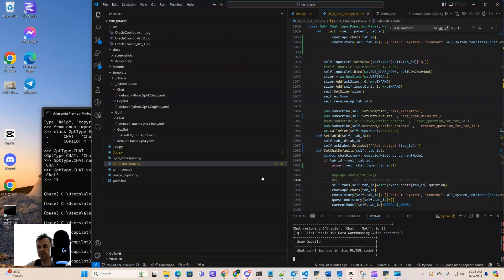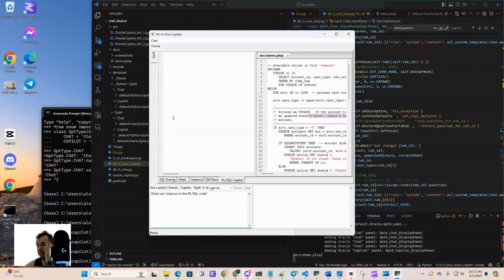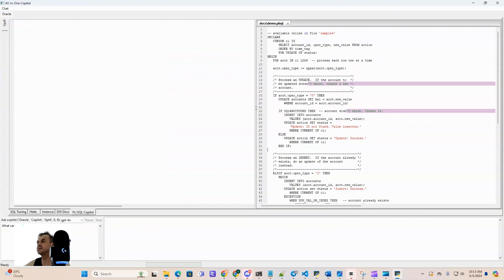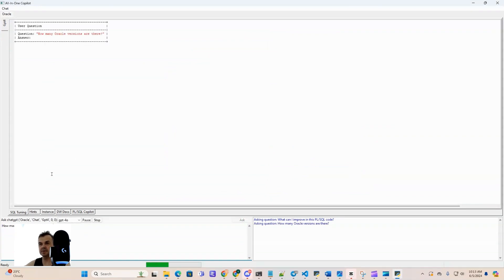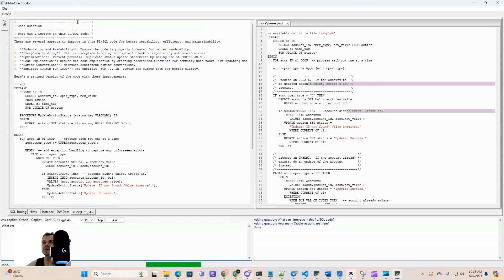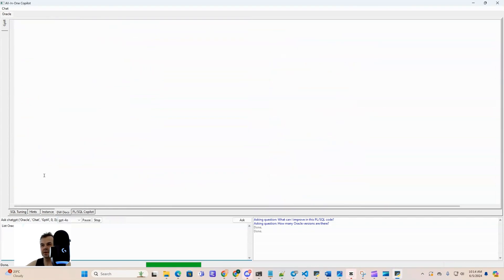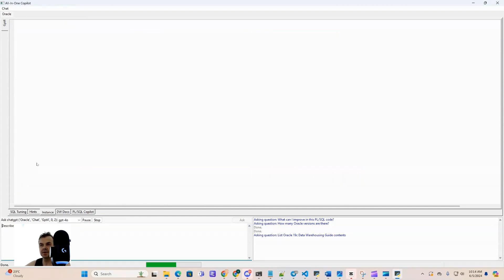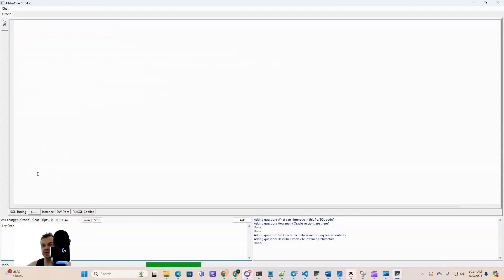Copilot for Oracle PL/SQL using wxPython and OpenAI API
In this walkthrough, we will explore the features and implementation of an Oracle Copilot designed specifically for Oracle PL/SQL developers. This powerful tool leverages the wxPython framework for building the user interface and integrates with the OpenAI API to provide intelligent code assistance and generation capabilities. By combining these technologies, the Copilot offers a seamless and efficient development experience for PL/SQL programmers.
Key Features:
Workspace Management,Chat Interface,Code Editor Integration,AI-Assisted ode Generation,Context-Aware Suggestions,Interactive Debugging.